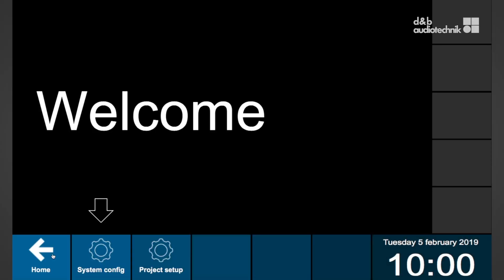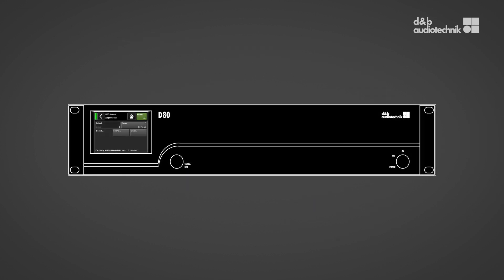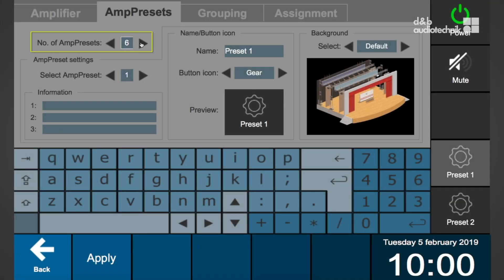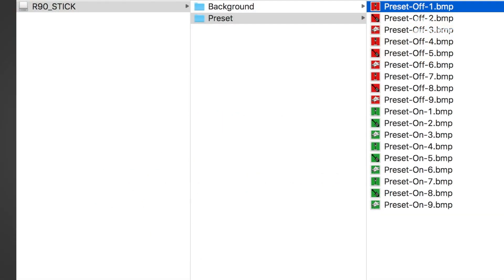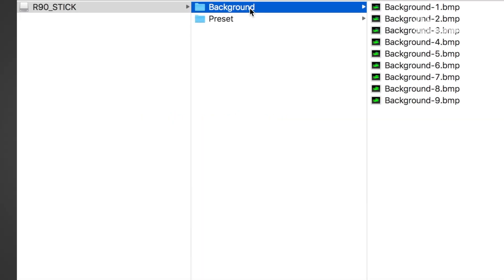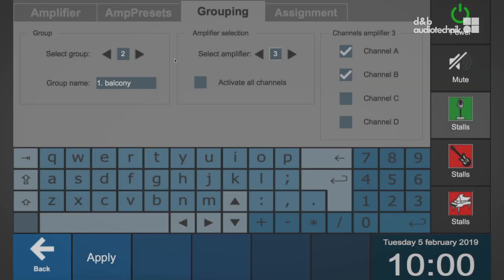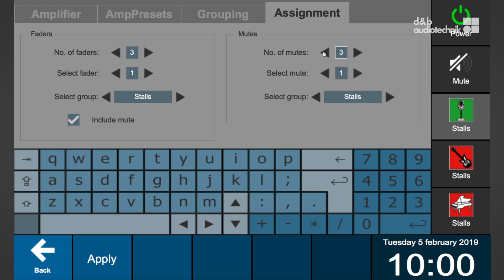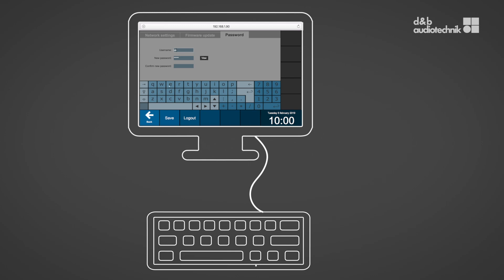R90 tutorial 4. Project setup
Set project settings in an R90 such as assigning amplifiers, amp presets, background and button pictures import, fader and mute groups.